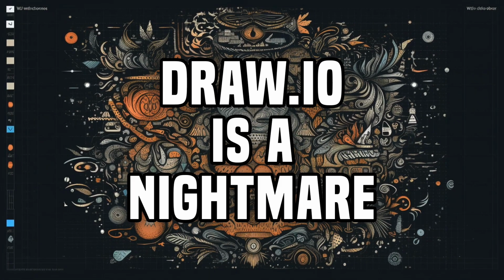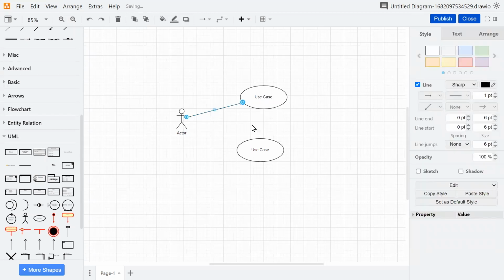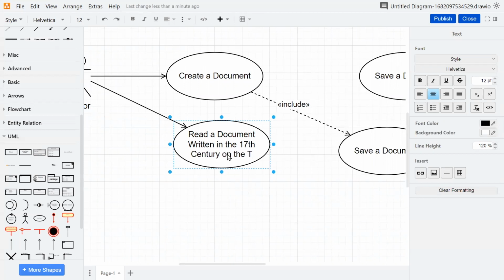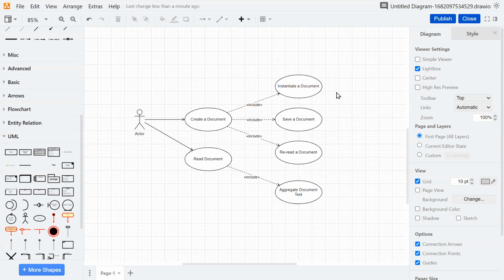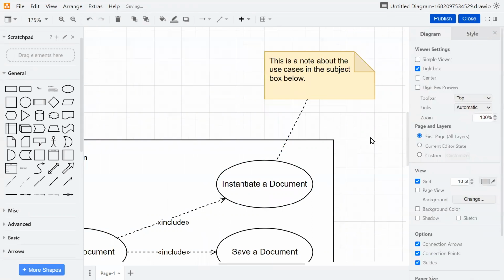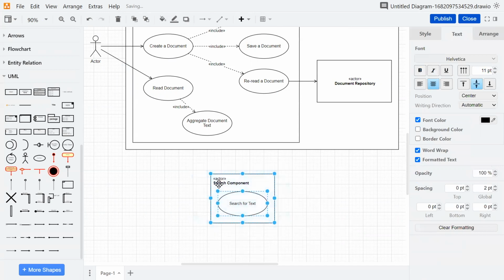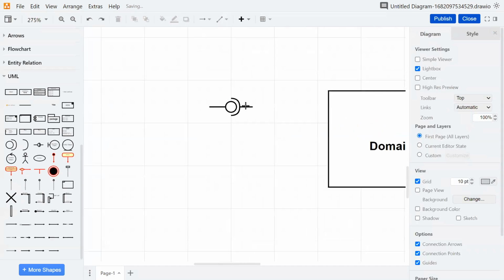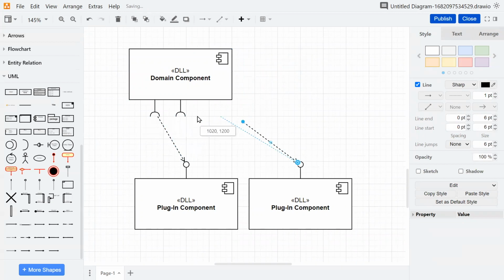Draw.IO is a Nightmare! (A Beginner's Guide)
Draw.IO (soon to be Diagrams.NET) is a free and open source diagramming tool available as a web application. And, despite its quirks, it's still one of my favorite tools for creating UML and C4 views due to its ease-of-use and accessibility. That said, I've seen good architects get discouraged from using this tool, due to some of its quirky behaviors. So I decided to create video to demonstrate how to get past some of the hangups. That way, we can spend more time focusing on the actual architecture that we're trying to communicate.